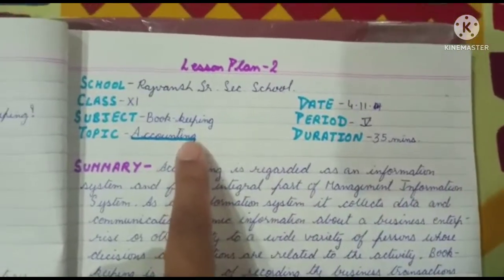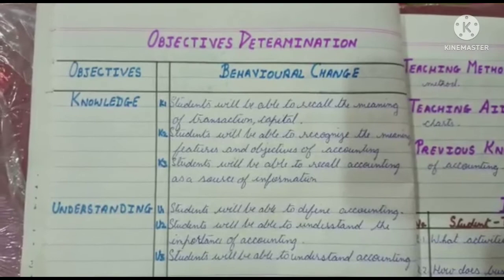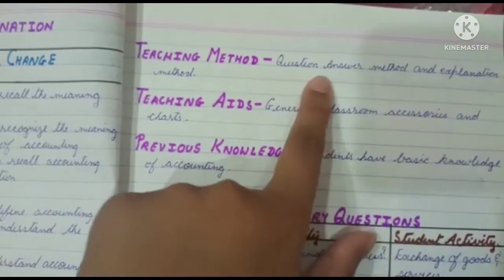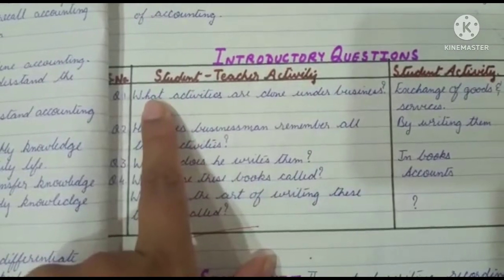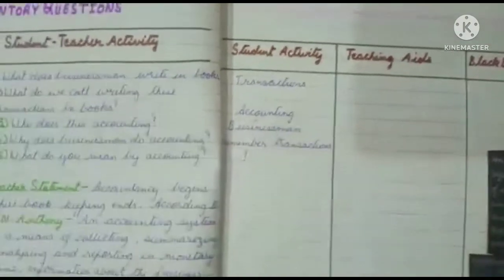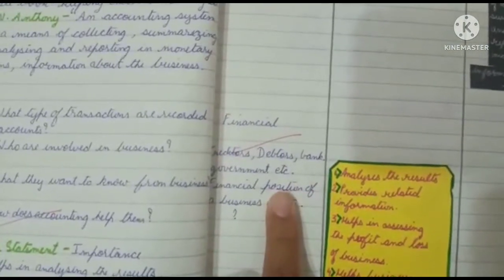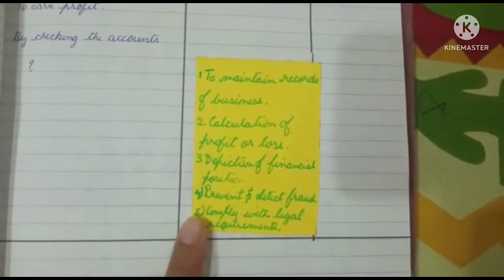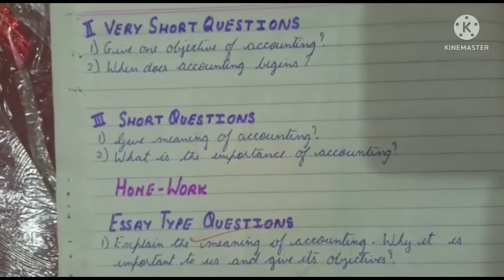Book -keeping lesson plan